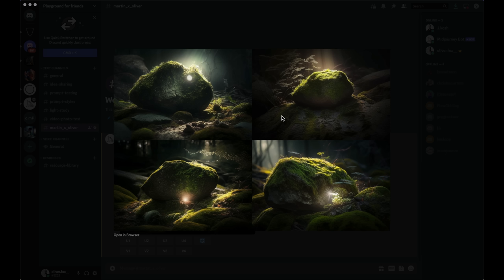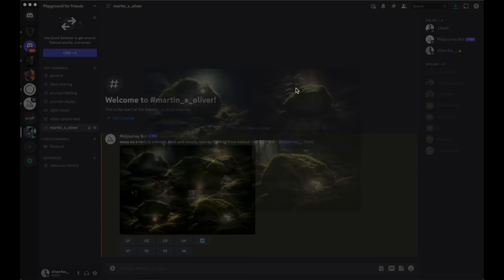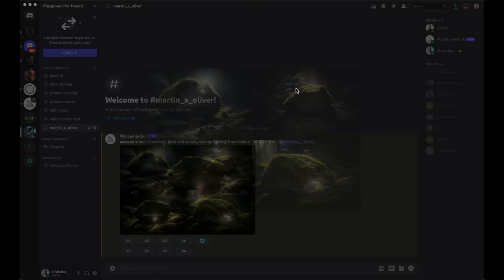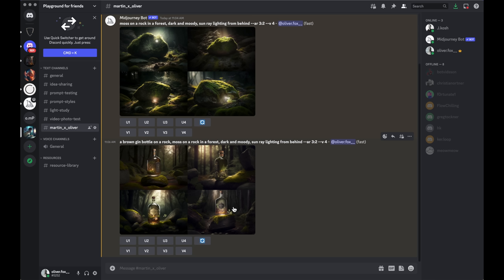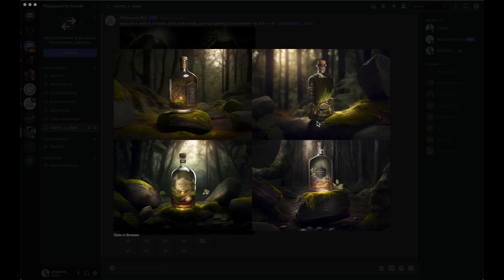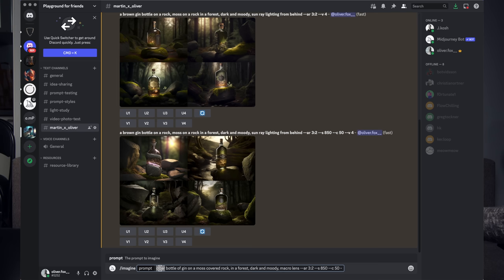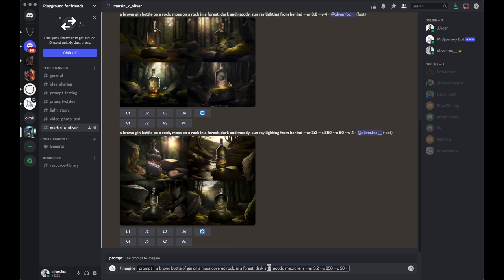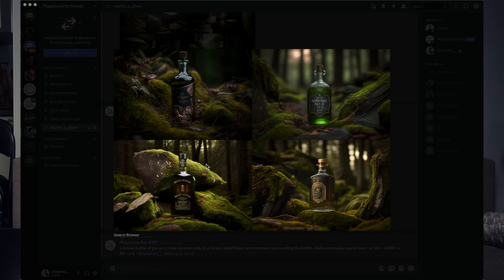Product Photo + Midjourney AI Art (part 1/3)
For this video I invited Oliver Fox, a food and product photographer from Salzburg, Austria. In this first video, of three, we create two AI-generated environments for two bottles of gin.
In part two we will photograph the two gin bottles and in the last and third video I go through the Photoshop process to put together the real products with the AI environments.

00:00 Intro
00:37 Guest presentation, Oliver Fox
00:51 How Oliver uses MidJourney AI
02:15 What products we will photograph
02:58 Oliver shows a few examples of his AI art in combo with real product photos
03:40 Creating the AI images in Midjourney
09:16 Outro

AS A COFFEE SUPPORTER YOU GET
• Early access to all videos
• Exclusive access to coffee supporter member-only videos
• Photo review priority during live streams
• Supporting new content
📸 MY PHOTO GEAR AMAZON STORE [USA] *
SAVAGE MEDIUM DIFFUSION ROLL [USA] *

🥖 SUB'S CHOICE ON YOUTUBE
Bring or send anything and I will show you how to photograph it.